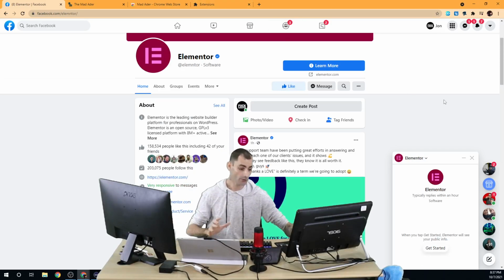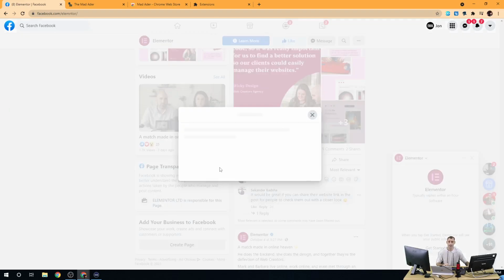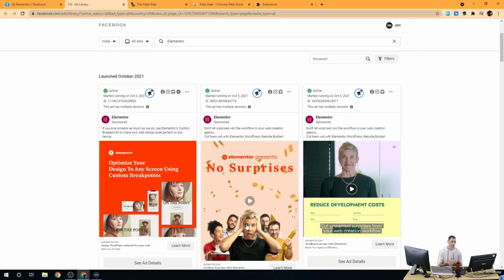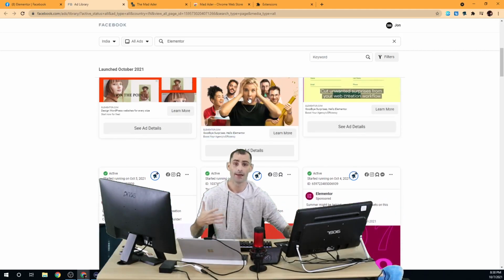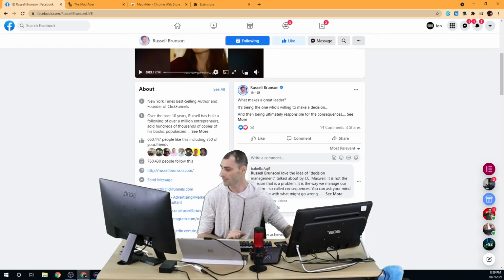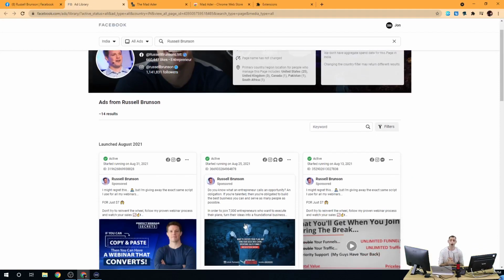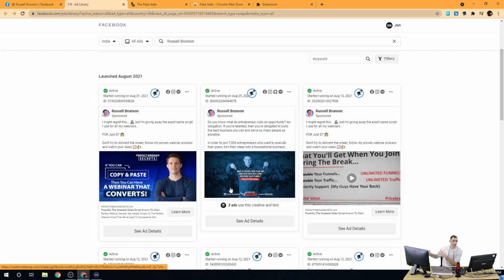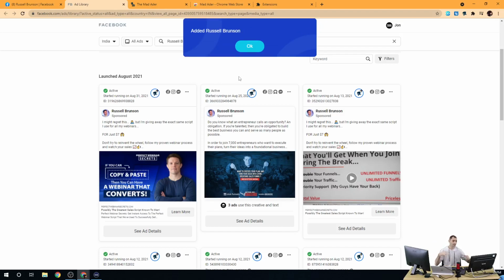Mad Ader Training - Adding ads from ads libary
In this video I'll show you how to find a pages ads library and add ads from there.
If you'd like to get started with this software for free then go